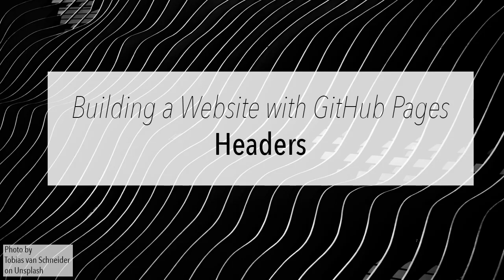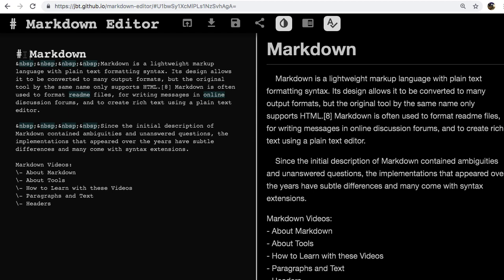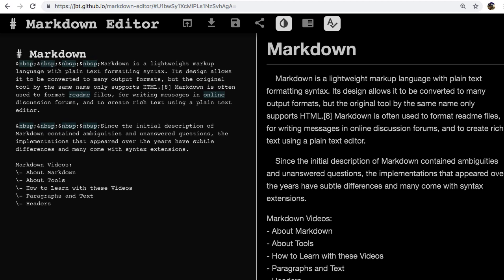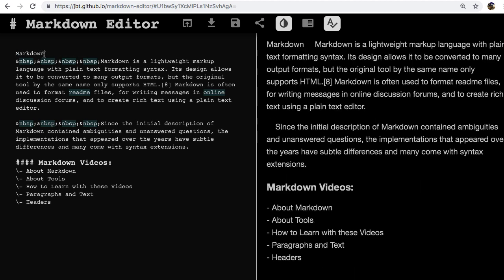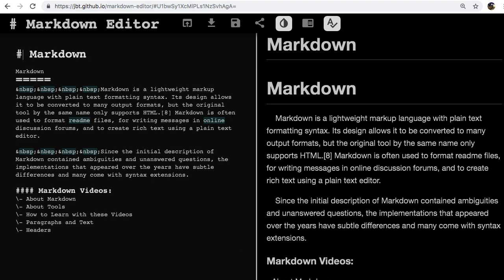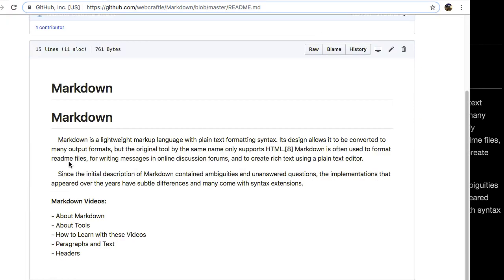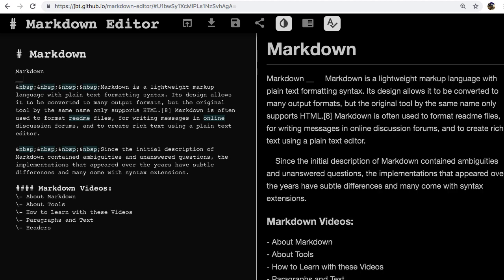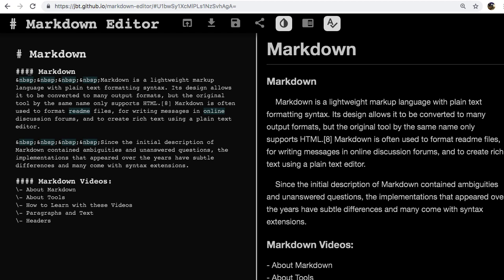GitHub Pages: Headers with Markdown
How to work text, paragraphs, and line breaks in MarkDown for GitHub Pages.